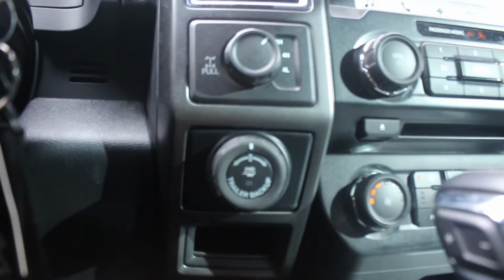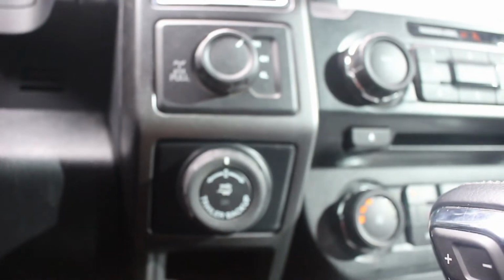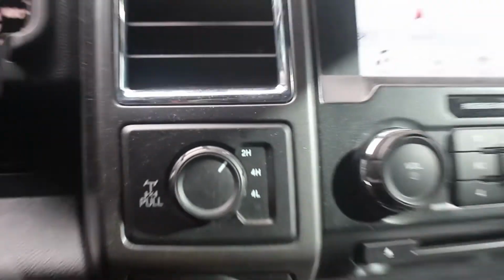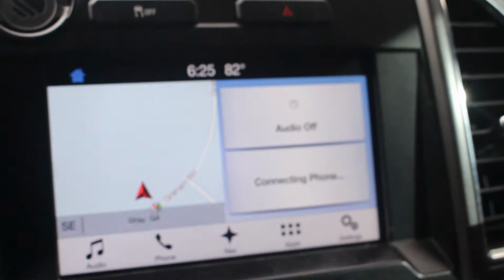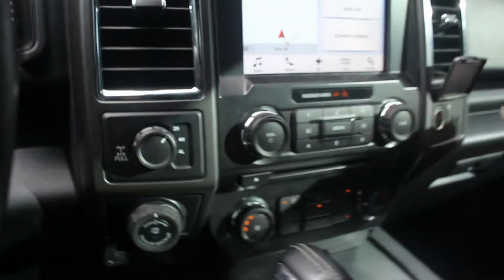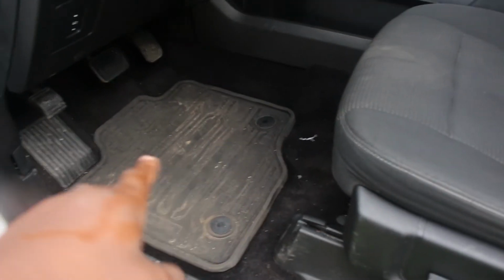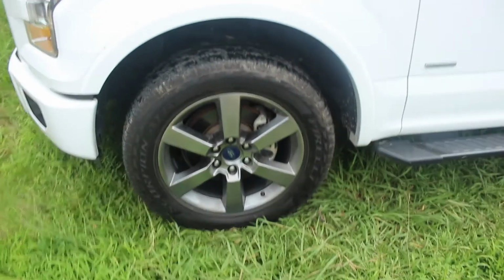I BOUGHT A NEW FORD F-150!!!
Say hello to the new daily/tow rig hehe
My Gear Used:
Cameras:
Canon T5i
GoPro Hero 4
Lenses:
Canon 50mm 1.8
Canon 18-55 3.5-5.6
Field Monitor:
Apeture Vs-2
Computer:
HP Envy